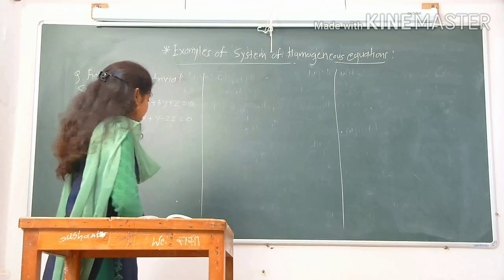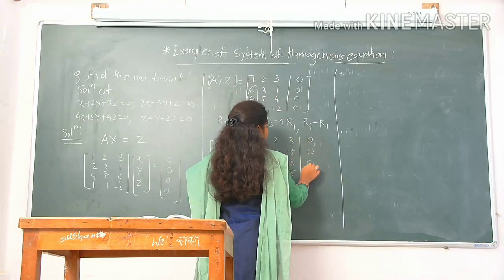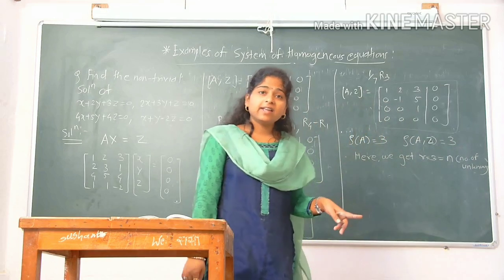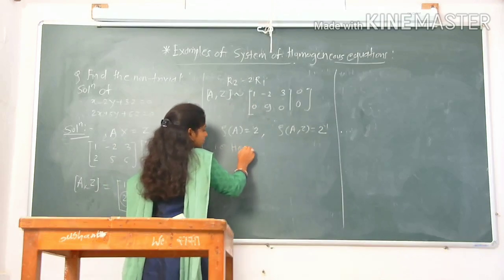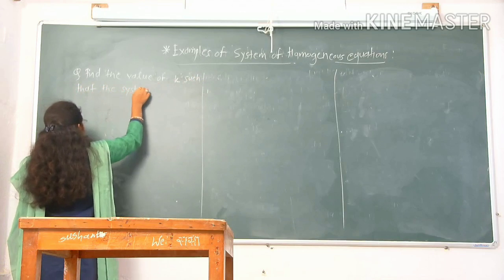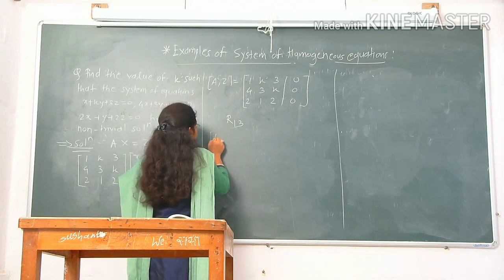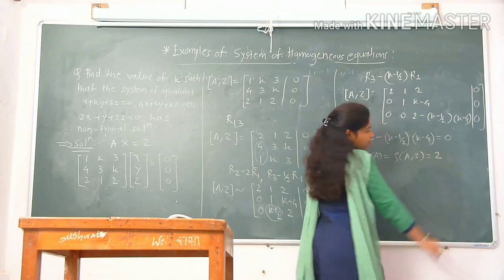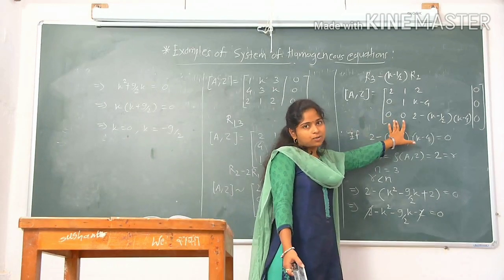Matrices lecture no.8